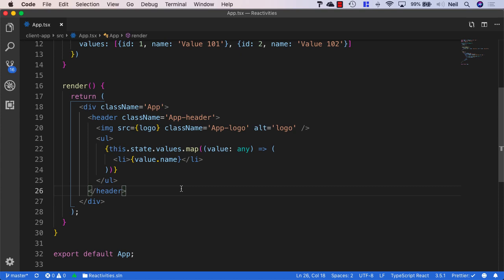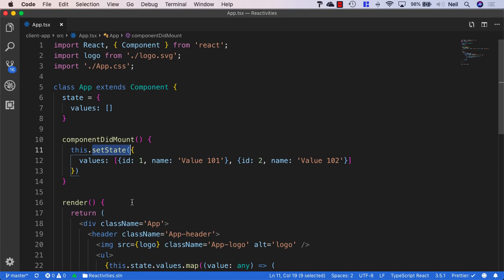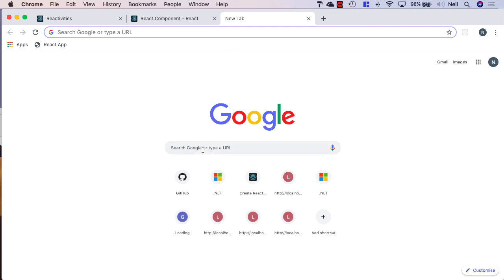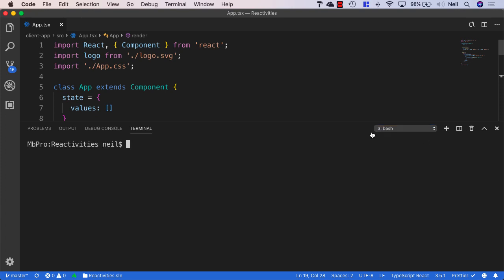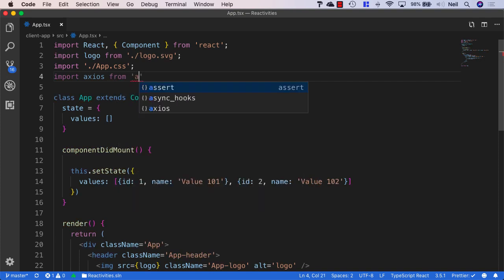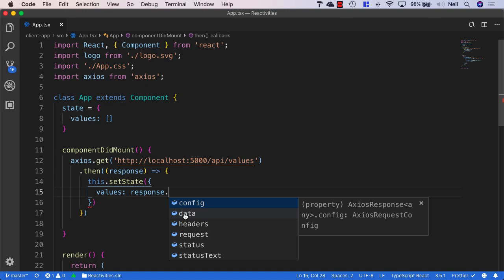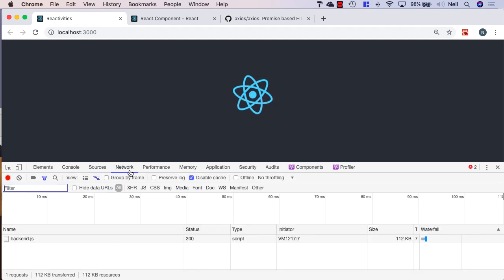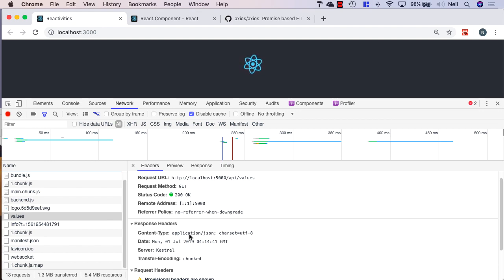Walking Skeleton Part 2 Client Legacy Fetching data from the API